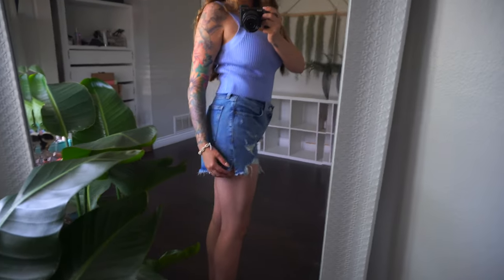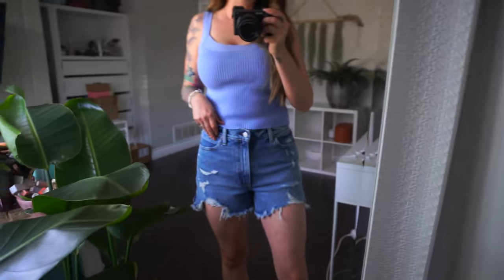ABERCROMBIE & FITCH DENIM SHORTS TRY-ON HAUL || MUST HAVES FOR SUMMER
Thumbs up for more Try-On Hauls 👍🏻

These are for sure going to be my go to shorts this summer! I'm obsessed with all of them. For reference, I'm a size 30-29 in Abercrombie jeans but in the shorts I'm a 28?! Enjoy!